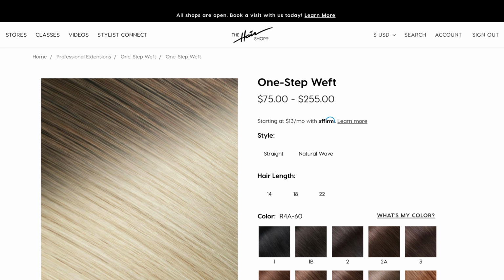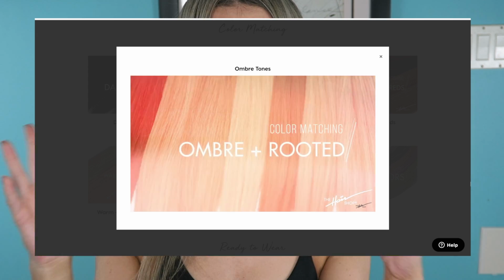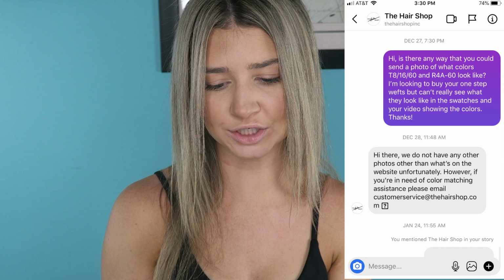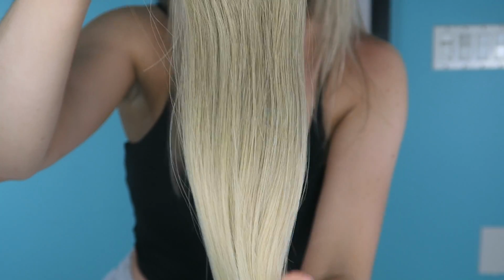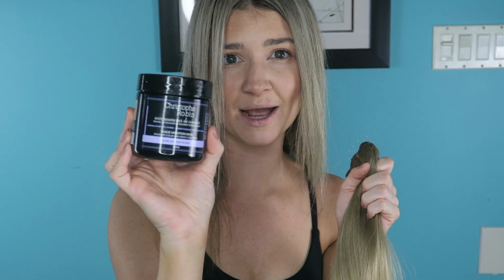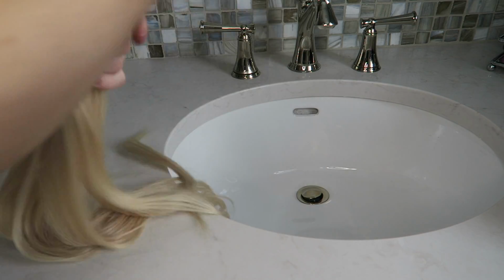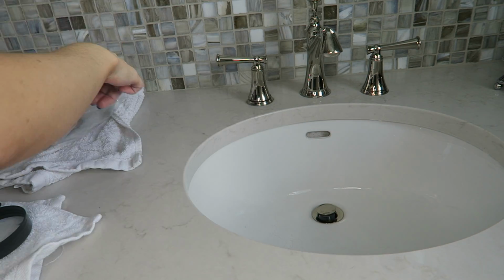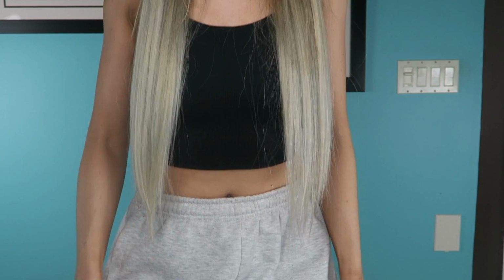CUSTOMIZE YOUR HAIR EXTENSIONS AT HOME! ll WHAT TO DO IF YOUR HAIR EXTENSIONS DO NOT MATCH YOUR HAIR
YOUR EXTENSIONS ARRIVE AND THEY DON'T MATCH...NOW WHAT?! In today's video I tell you how I customize my hair extensions. There are times where I spend days trying to figure out which color hair extension I should buy and sometimes when they arrive they do not look like the swatch online, so I have to customize them in order for them to blend properly. I know there are a MILLION different tones of blonde so I was not shocked that it did not match my ash toned hair, so I figured I would show all of you my hair secret to customizing my hair extensions. In this video I am using weft hair extensions from the hair shop. I usually use their keratin hair extensions, which are individual pieces, but wanted to give the weft hair extensions a try.This method will work on all different types of hair extensions whether they are clip in extensions or permanent hair extensions.

Products Mentioned:
1. The Hair Shop One-Step Weft (T8/16/60)
2. Christophe Robin Baby Blonde Mask

*FTC I purchased all these products with my own money!